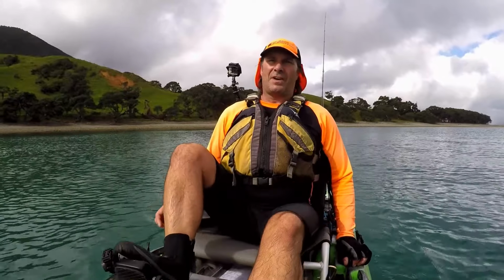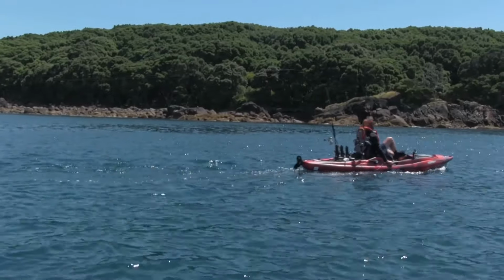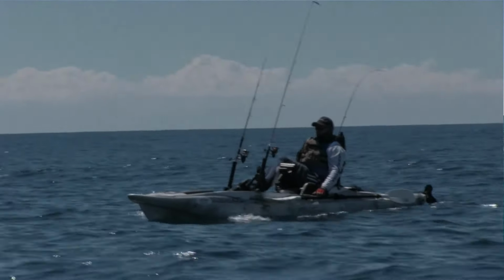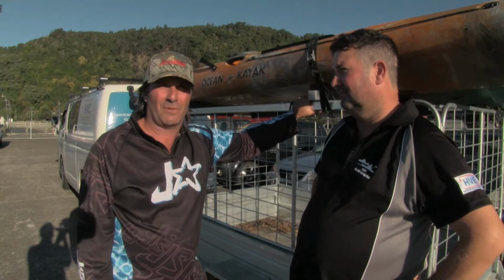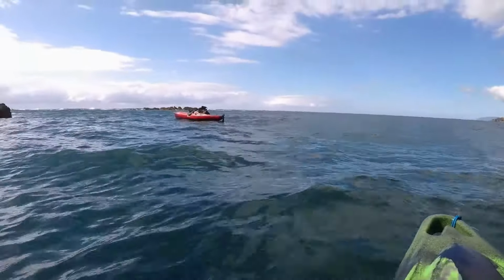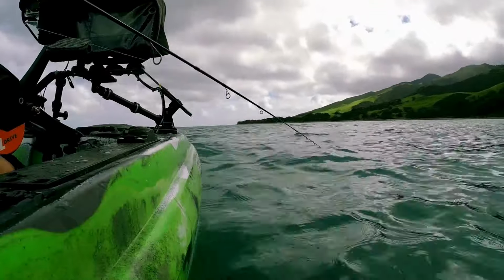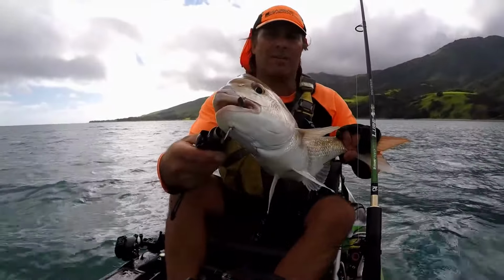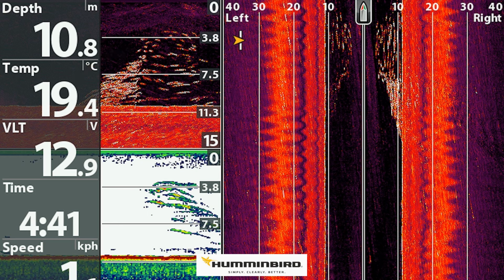East Coast Kayak Fishing And Softbait Fishing How To - RSK Ep 6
Learn softbait fishing techniques from a kayak, understand how to read a fish finder, discover Eastern Bay of plenty, win a prize pack worth over $900 plus kayak workshop fit out for fishing and more!